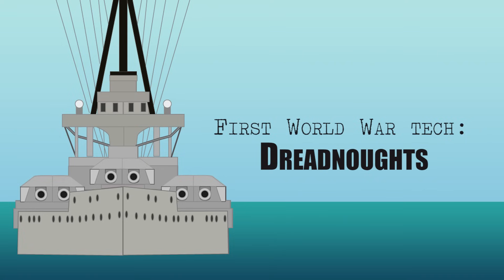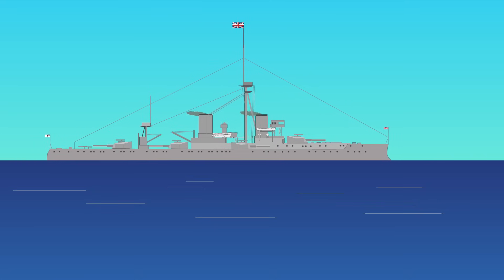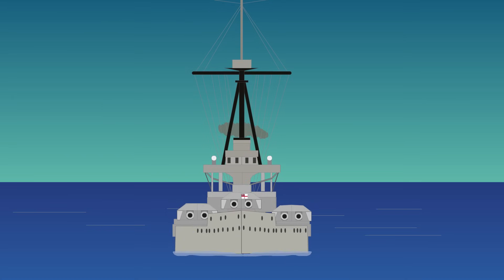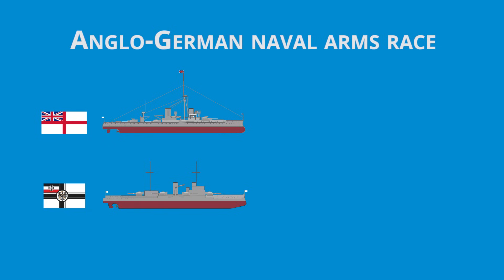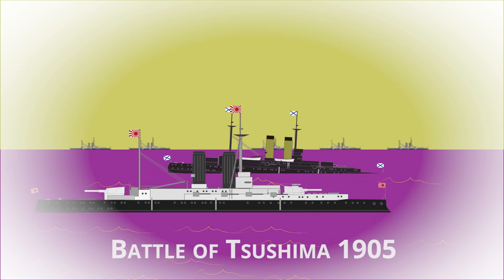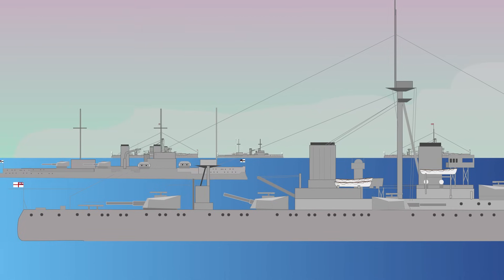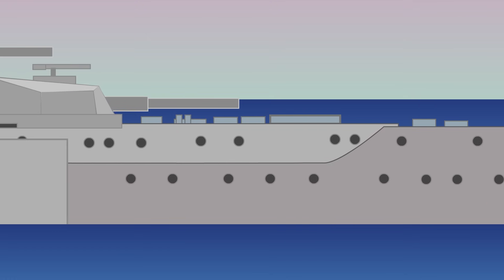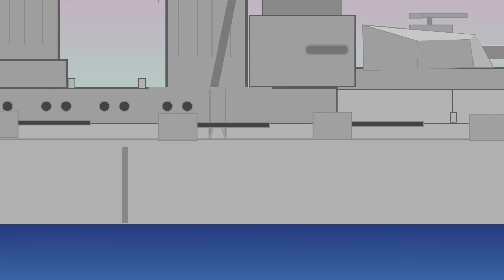First World War tech: Dreadnoughts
British Admiral John Fisher, First Sea Lord was the driving force behind the dreadnought, a new type of warship that made all previous ships redundant.

Get your copy of Simple History: World War I today!

See the book collection here:

Amazon USA

Amazon UK

Credit:

Narrator:

Christian H Miles

Direction, editing, artwork, animation:
Daniel Turner